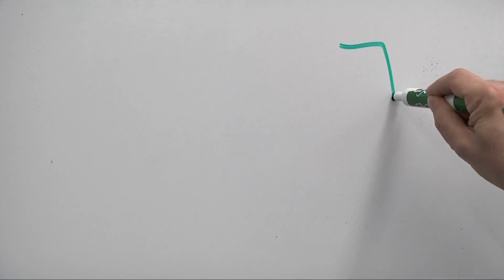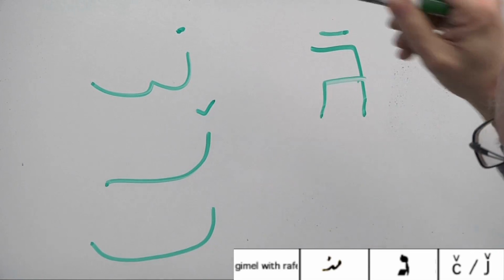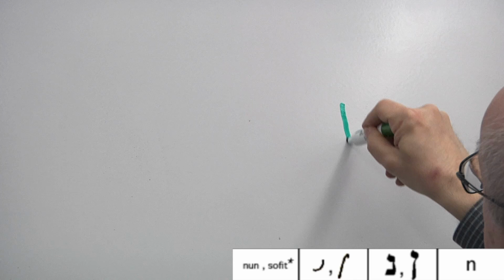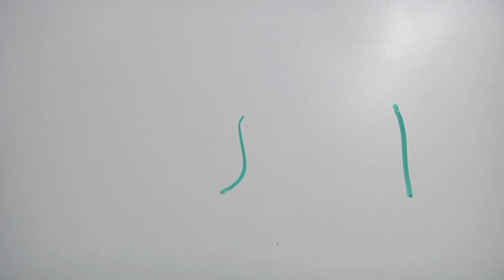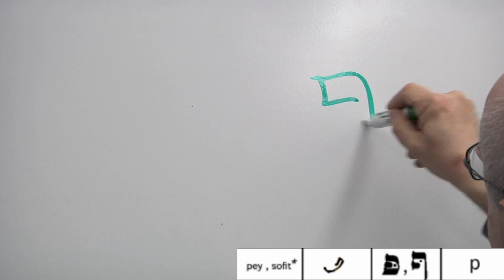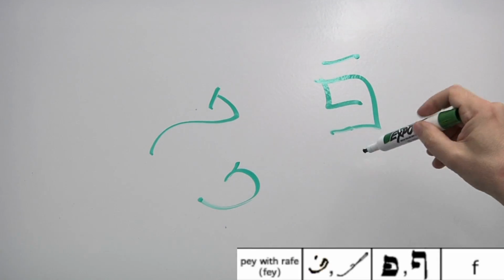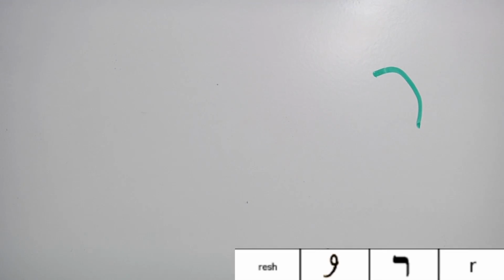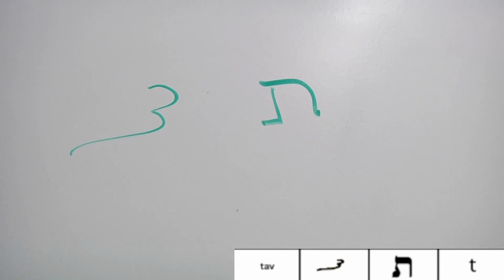Soletreo: Writing the Ladino Script with Prof. David Bunis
Learn how to write the letters of Soletreo, the Sephardic Ladino script for Hebrew, with Professor David M. Bunis of Hebrew University.

This video was created with the support of a Digital Faculty Fellowship from the Stroum Center for Jewish Studies at the University of Washington, and with the cooperation of the Department of Hebrew and Jewish Languages of the Mandel Institute of Jewish Studies at Hebrew University of Jerusalem.

Comment Policy:
The Stroum Center for Jewish Studies believes that comments are a valuable source of dialogue and wants to include your thoughts as part of the conversation. To create a welcoming space for all, we publish comments that are respectful and relevant to the conversation.